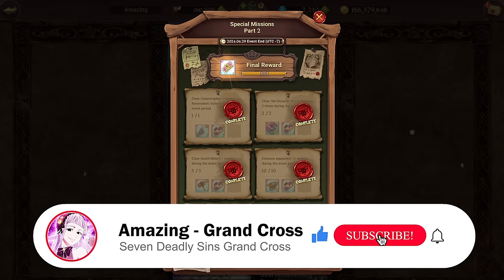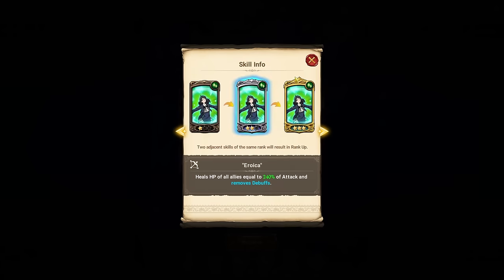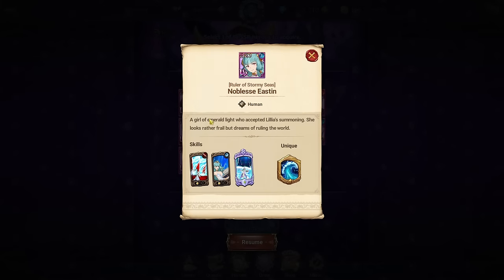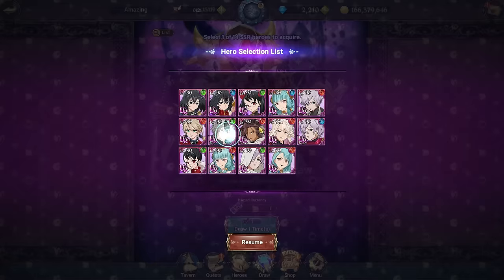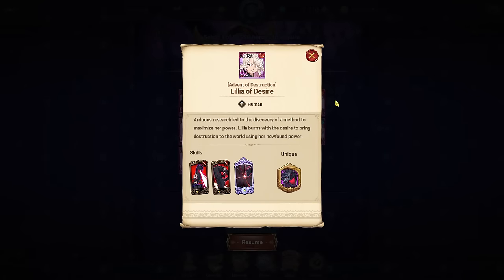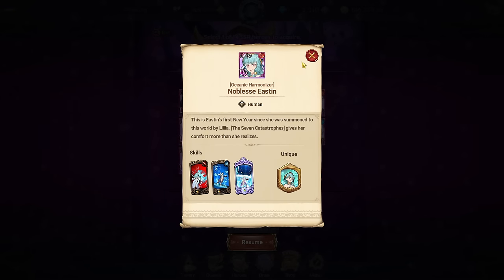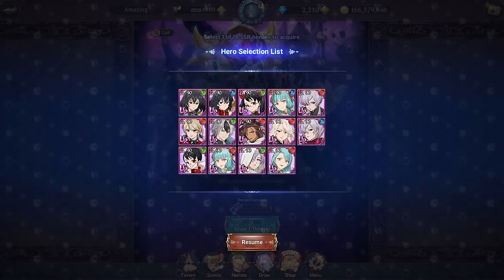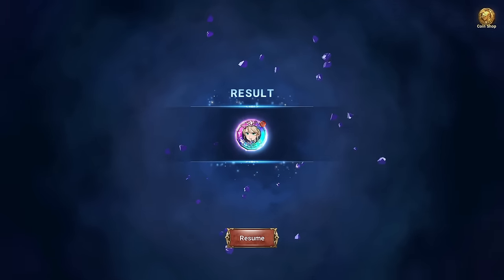FREE *UR* SEVEN CATASTROPHE TICKET SELECTOR!!! Who Should You Pick? (7DS Info) 7DS Grand Cross